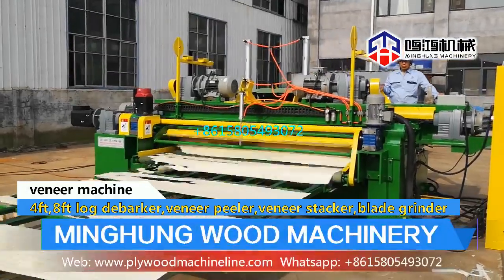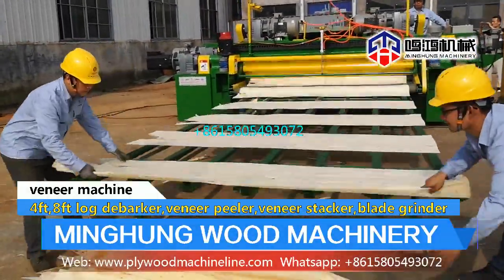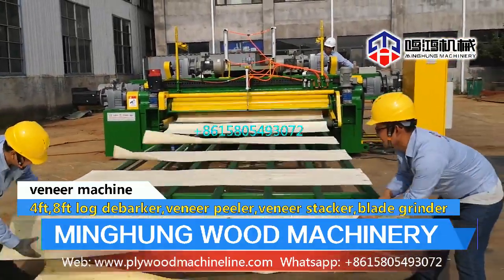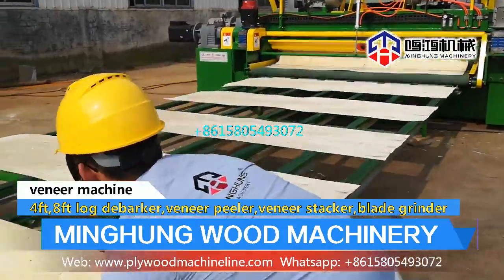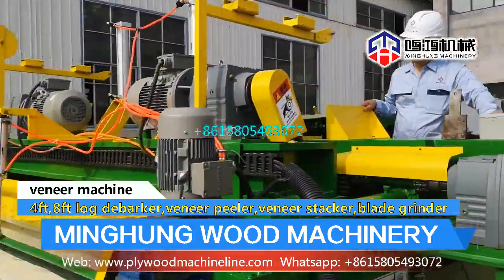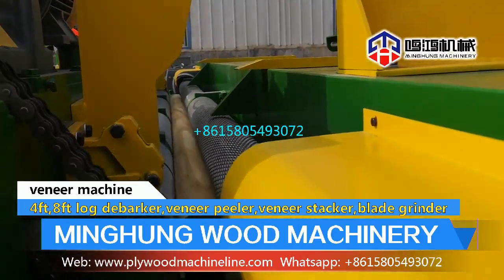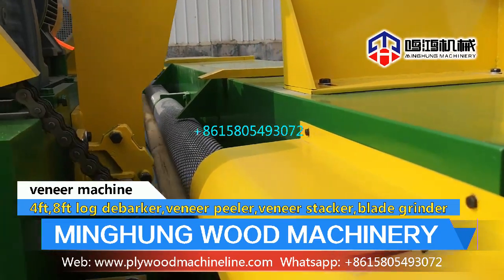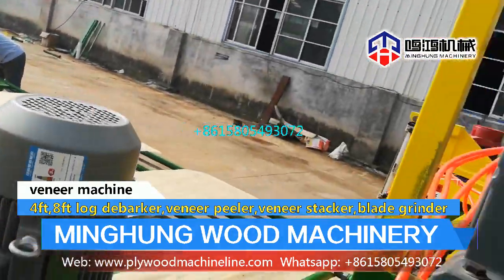8 футов без веретена станок лущения шпона veneer peeling machine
HI 8 футов без веретена станок лущения шпона.
если вы хотите производить фанеру хорошего качества, эта машина вам поможет.станок лущения шпона
максимальная длина бревна может быть 2700 мм, максимальный диаметр бревна может быть 600 мм.
общая мощность станок лущения шпона очень большая и мощная
станок лущения шпона может помочь вашему бизнесу стать лучше.
наша фабрика производит фанерные машины и станок лущения шпона, благодаря многолетнему совершенствованию, наша фанерная машина и станок лущения шпона были очень стабильными и хорошими условиями труда.

мои контакты:
Lucinda

HI 8 ft spindle-free veneer peeling machine.
if you want to produce good quality plywood, this machine will help you. veneer peeling machine
the maximum length of the log can be 2700 mm, the maximum diameter of the log can be 600 mm.
the total power of the veneer peeling machine is very large and powerful
a veneer peeling machine can help your business get better.
Our factory produces plywood machine and veneer peeling machine, thanks to years of improvement, our plywood machine and veneer peeling machine have been very stable and good working conditions.